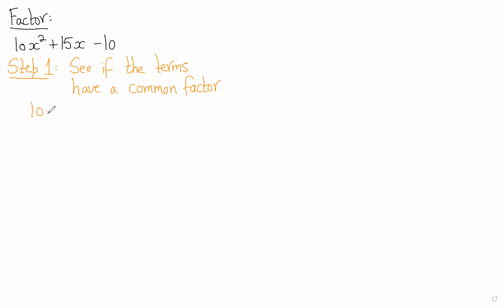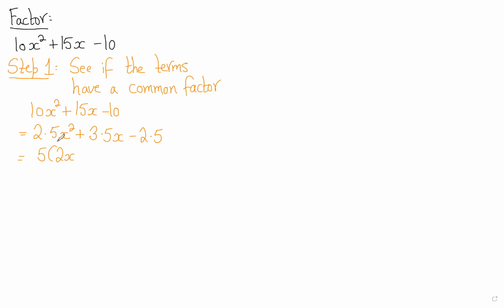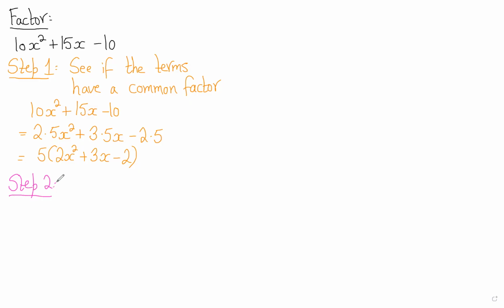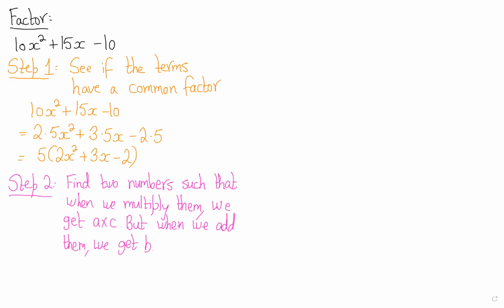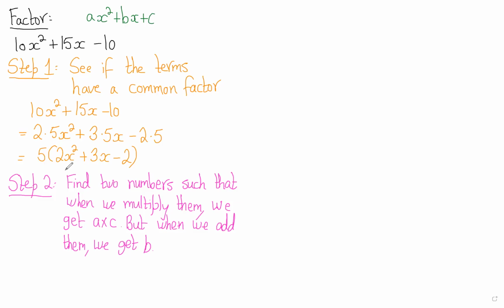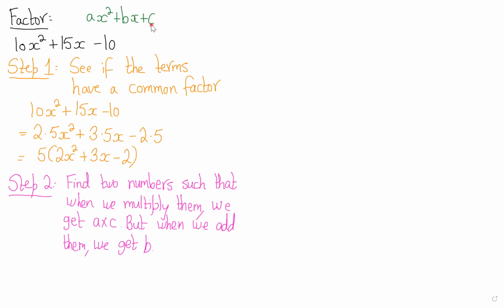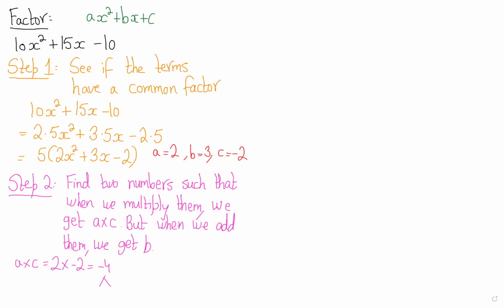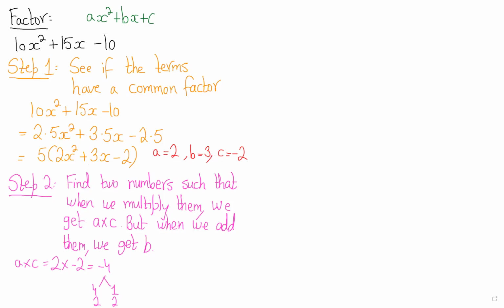Factorizing a Quadratic Expression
In this video, I talk about a step by step process to factorize a quadratic expression or an equation. This method can be applied to many different quadratic equations/expressions.

Quadratic expressions are of the form:  𝒂𝒙^𝟐+𝒃𝒙+𝒄
Quadratic equations are of the form: 𝒂𝒙^𝟐+𝒃𝒙+𝒄=𝟎